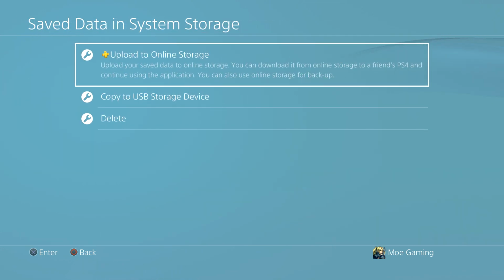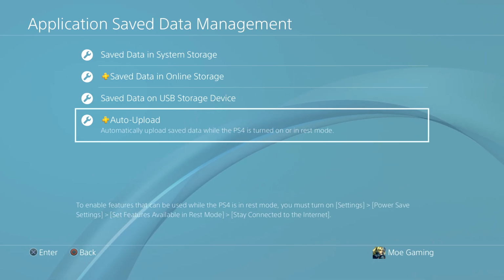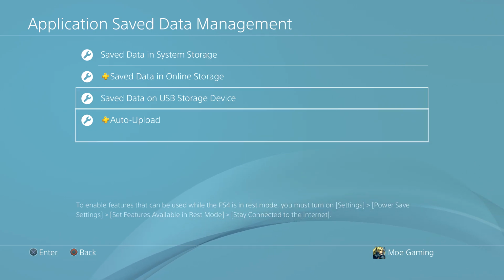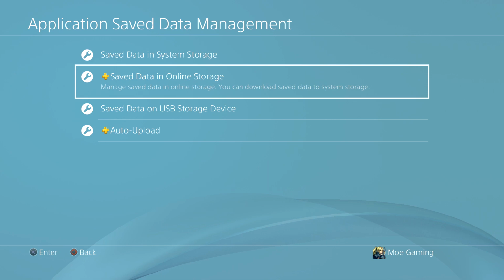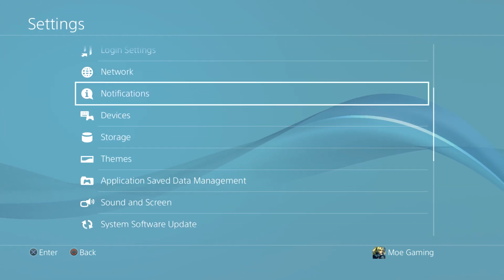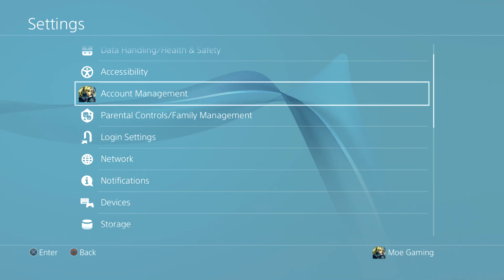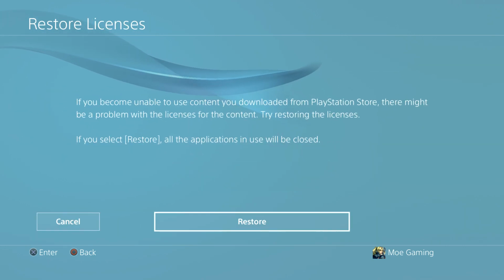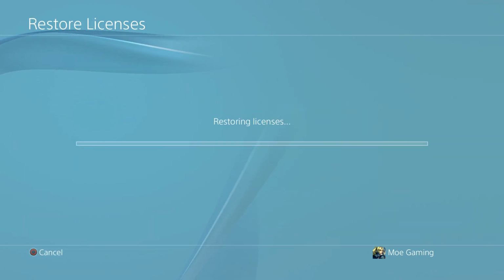How To Fix PS4 Error NP-31866-4 | PS4 Saved Data Online Storage Cannot Upload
In this video, I talk about How To Fix PS4 Error NP-31866-4 - PS4 Saved Data Online Storage Cannot Upload